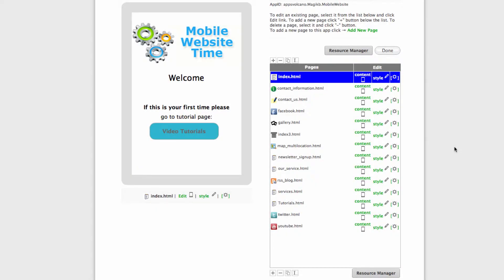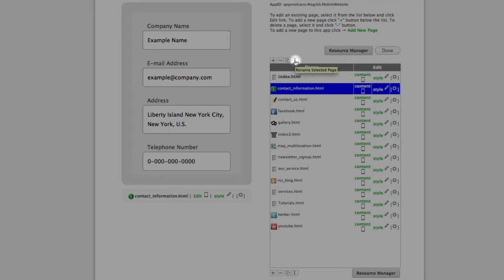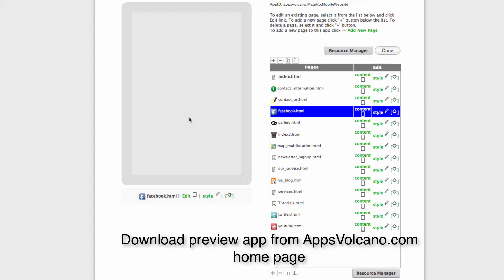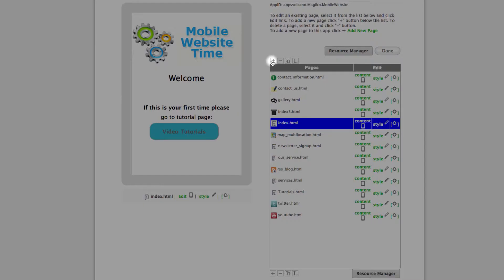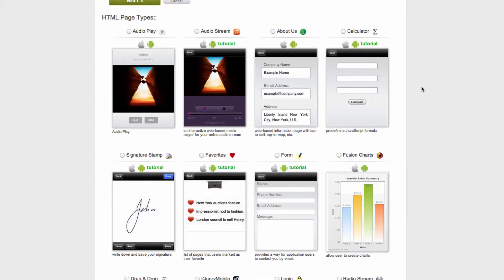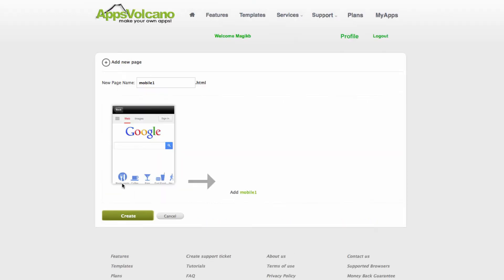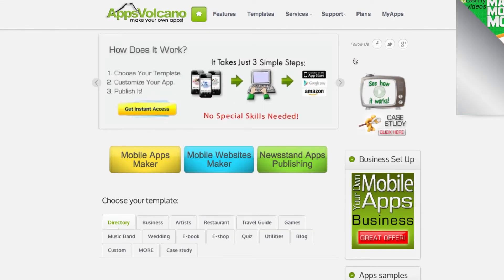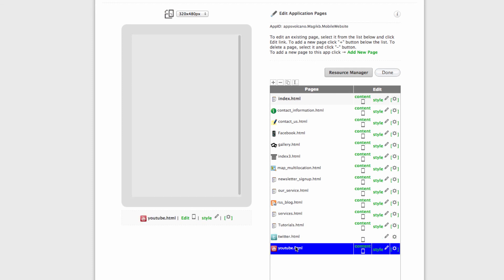Adding And Customizing Social Media Pages | How To Make Mobile Website Quick And Easy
- Make Mobile Websites Quick And Easy!
 Creating mobile websites  were once limited to techie individuals who had extensive knowledge about such topic. Now, with the launch of AppsVolcano.com, an internet-based platform that allows mobile applications to be created within a few minutes, even those with no special knowledge can successfully create mobile apps and earn from them.

Users can choose from several templates including the business app that is meant for business people who want to create an app that enables them to get in touch with clients and team members at all times. Meeting can also be scheduled through the application. The app comes with a calendar where info can be stored.

The Artist's Portfolio is designed for those who love art. Photographers, writers, and singers, and painters can get enough exposure through the app. Push Notification is provided to people with the app as well as many other features including social sharing and access to blog and newsletters.

A template for restaurants & bars is also available. The app allows different menus to be created and updated anytime. Other features include table booking, customer feedback, and photo gallery.

For those who want to create an app that allows the user to access news channels, the blog template is available. Through the app, the latest news can be downloaded and accessed if offline. Updates from different sites are possible through feed integration.

The quiz app is utilized when creating a quiz. An app especially made for friends or a particular community can be created with the template. Promotions are also possible with the use of the app through competitions.

The e-book app is the template needed to make and sell e-books. Distribution is also offered for free. Last is the music band template designed for music bands and their supporters. The latest release, band performance, and social sharing are found in the app.

To get started, AppsVolcano.com provides customers with several plans to choose from starting with the free plan. The app offers one free app plus one update per month. Next is the basic plan with a price of $9.99 per month. The owner can add an ad banner and target iPhone, Android, and web apps. The plus plan is $29.99 per month that allows 3 apps to be created plus 3 updates each month. It includes push notifications and also targets the iPad.

A premium package worth 49.99 per month covers 5 apps and unlimited updates. It also comes with In Apps features. The package targets the Kindle apart from those covered by the plus plan. Last is the unlimited plan. For $99.99 each month, one can make unlimited apps.

If you are someone who has made money making and selling apps or someone who wants to earn money from this venture, AppsVolcano.com is the site for you. It is where you can create apps without the need for special knowledge. Monetizing your apps is simple and affordable with AppsVolcano.com.